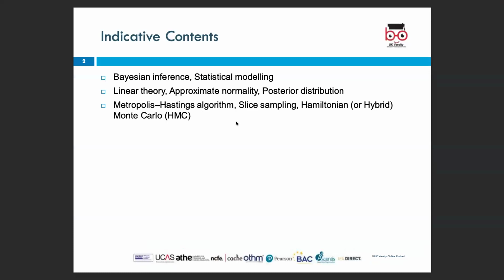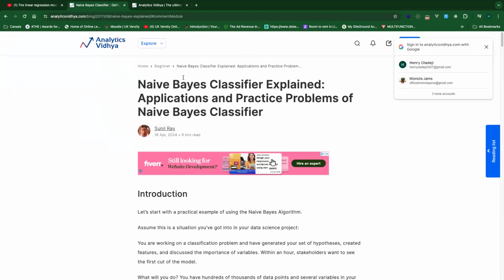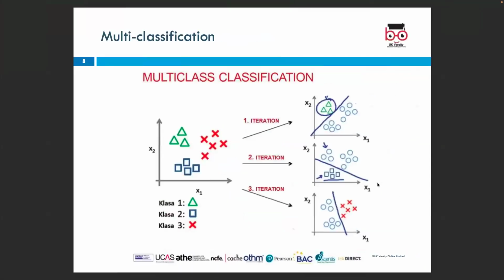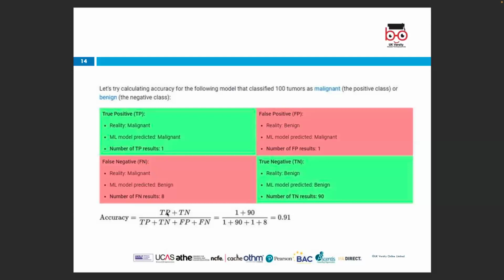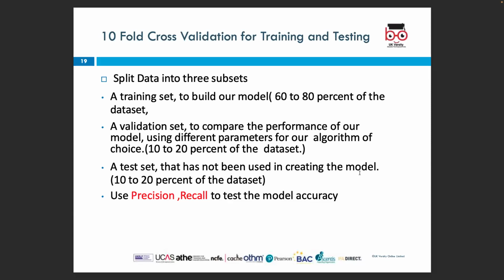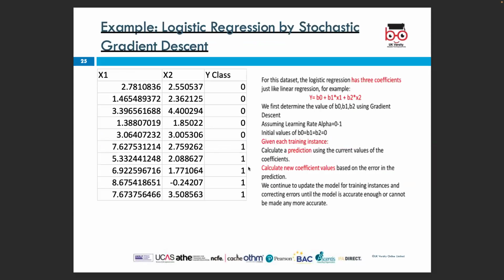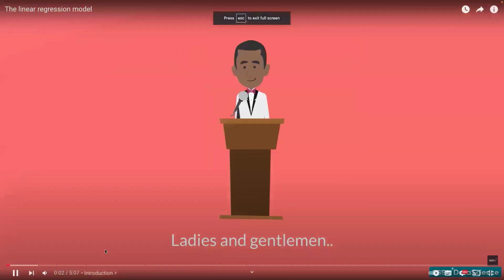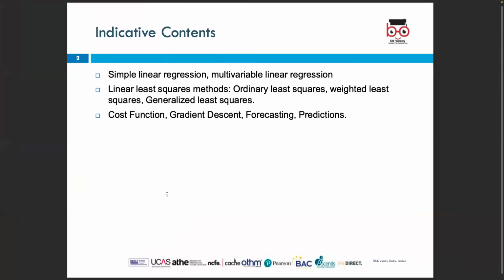OTHM L7 DiDS- Unit- Probability and Statistics for Data Analysis-LO4-(HO)